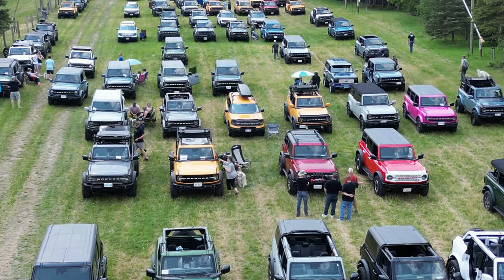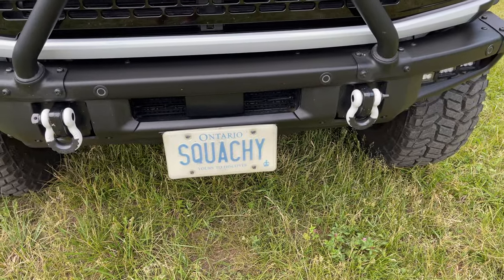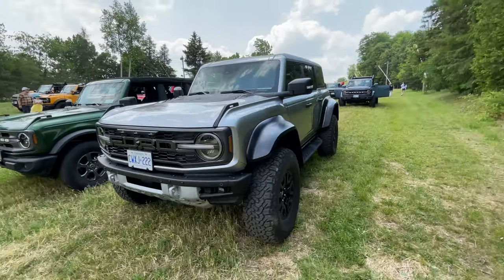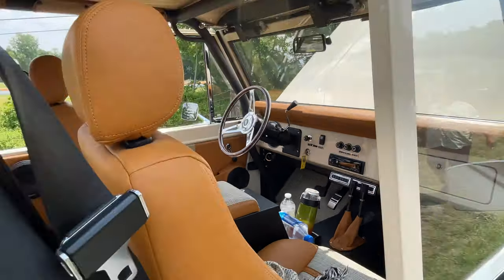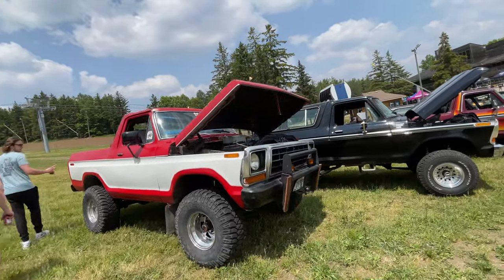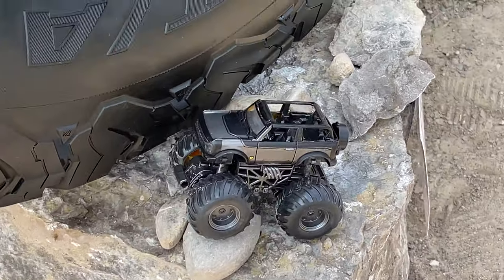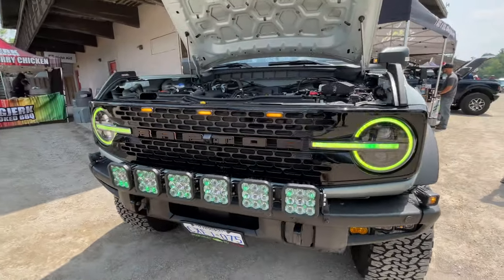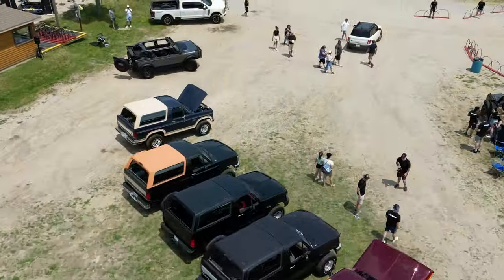What Did I Find at the Bronco STAMPEDE!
Perhaps the biggest gathering of Broncos in Southern Ontario...? 🤷‍♂️
There were probably over 100 Ford Broncos of every generation parked at Chicopee Ski Hill, a local small ski hill in the Kitchener, Ontario area.

Let me know if you have questions or any suggestions regarding the video. I'd like to make the best videos for you, so don't be shy!